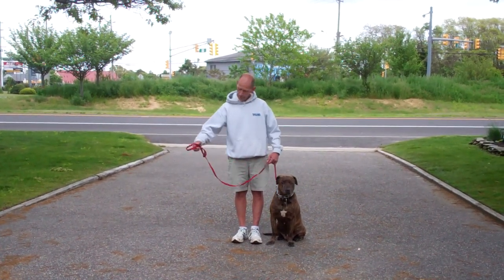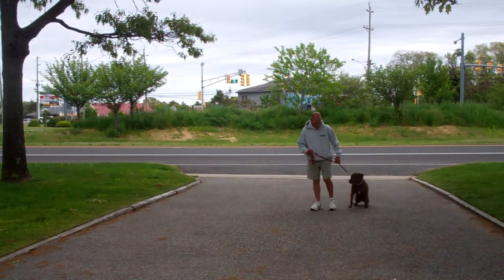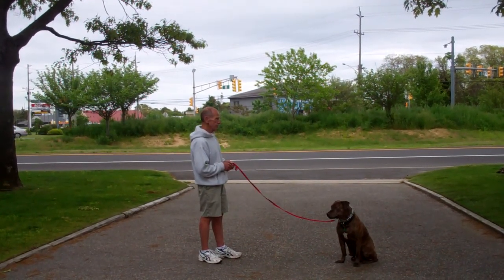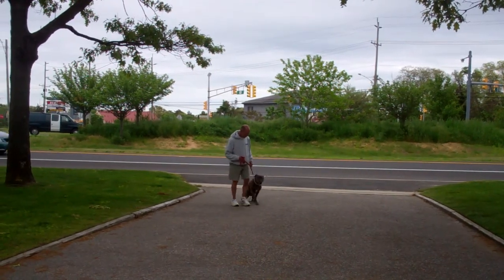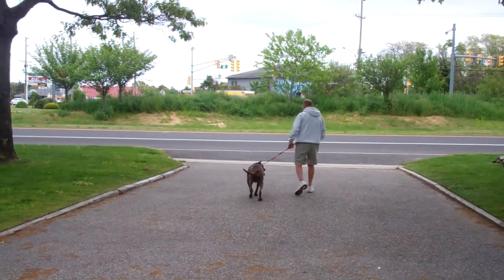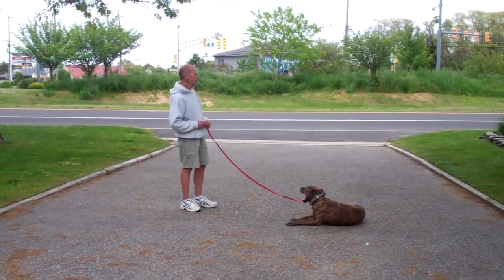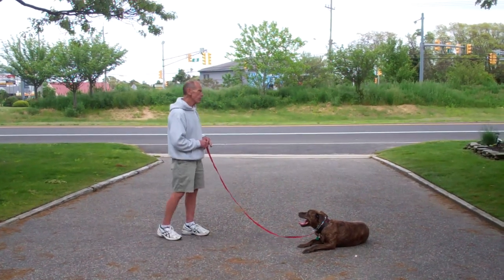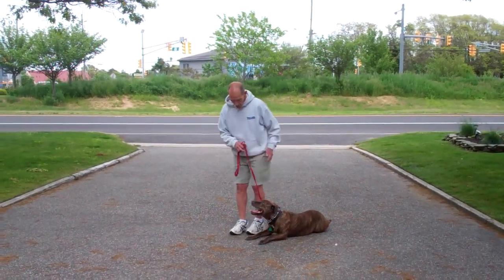Tyson.mp4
Tyson the Pit Mix performs the obedience commands learned here at Williams Dog Training Company